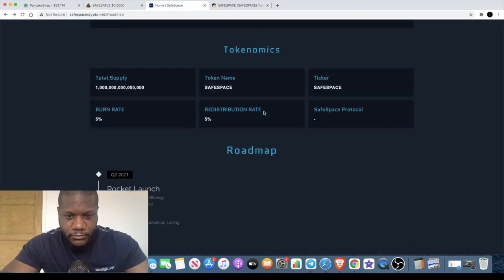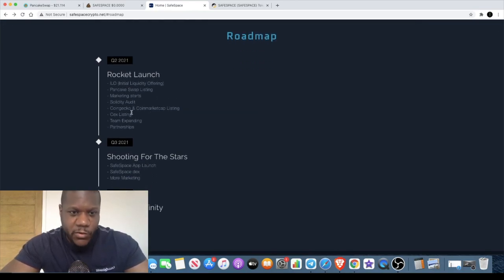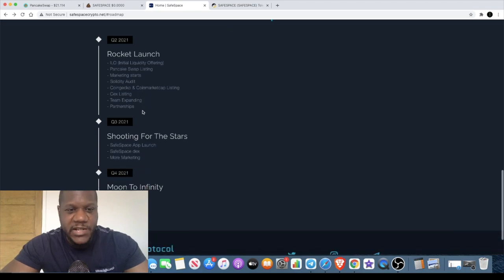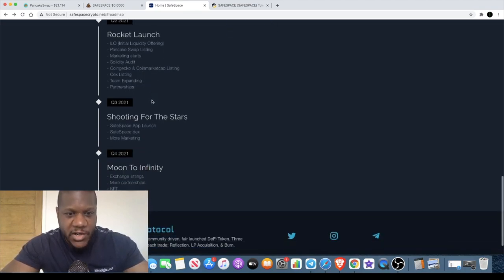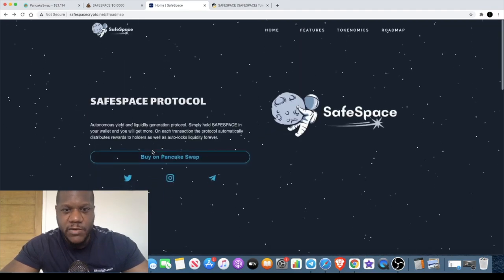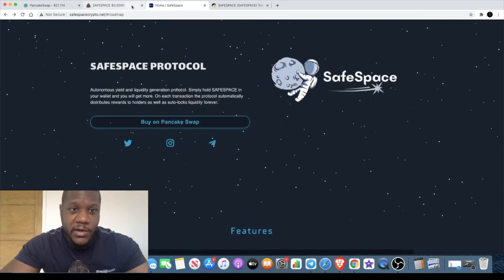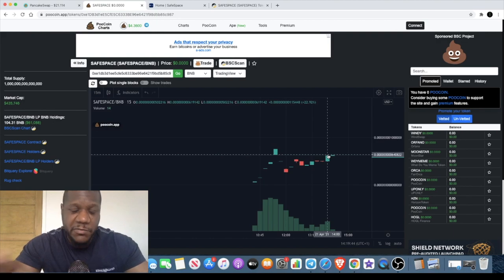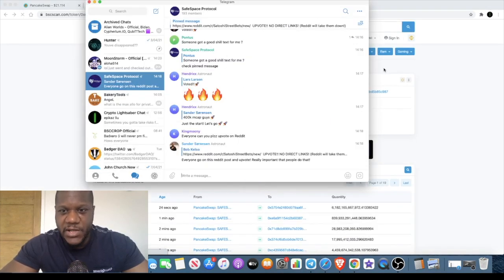$SAFESPACE Protocol | Next 100x? Low Cap Gem